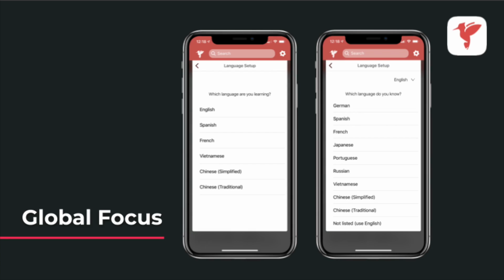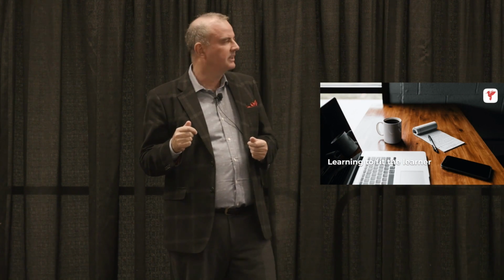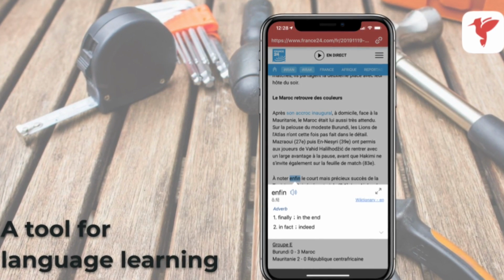Watch like a native speaker - Woodpecker Learning Wins the 2019 LaunchPad Event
So, why are we called Woodpecker?
Woodpeckers are very persistent and they tap at things to get what they want. Be like a Woodpecker in your language study, and start tapping every word you don't know.

Learn about the Woodpecker Learning app from Peter Sutton, co-founder and CEO

Woodpecker Learning allows language learners to immerse themselves in video, text, and audio content designed for native speakers.

We help teachers build lesson plans designed around the latest and most interesting videos and news content. We enable language learners to move away from their textbooks and dive into content designed for native speakers. We allow international students and foreign professionals to fully understand their course materials. Finally, we want everyone with an interest in a foreign language and culture to be able to immerse themselves in its media and entertainment.

We have built the world’s largest free bilingual dictionaries, which are embedded into an app and when combined with our video player, enable intermediate to advanced language learners to immerse in video content meant for native speakers.